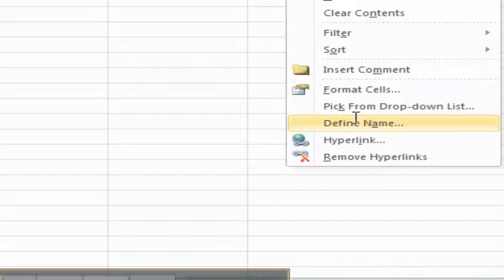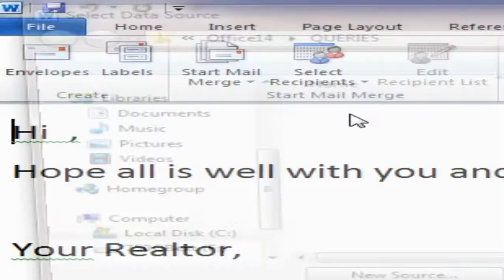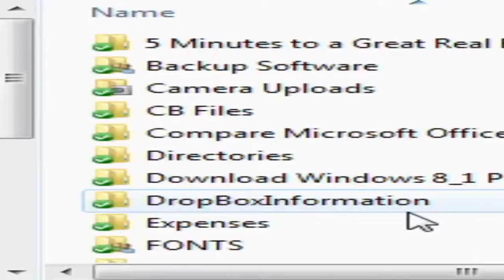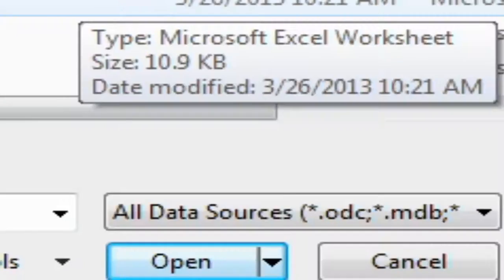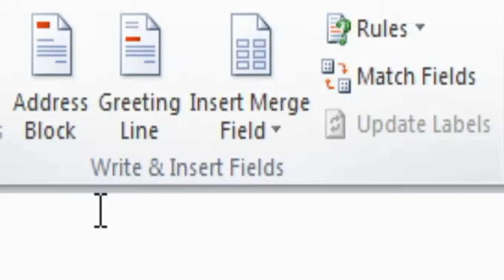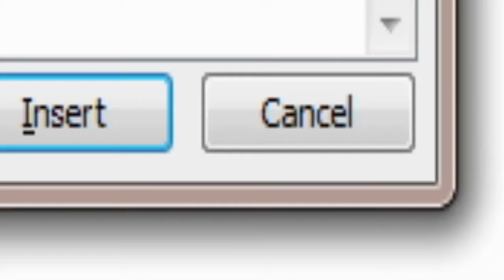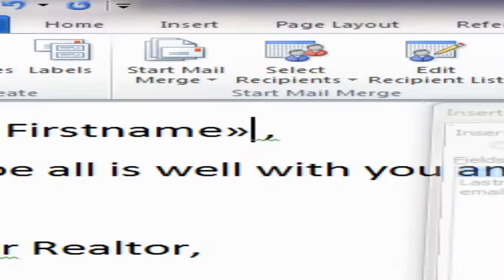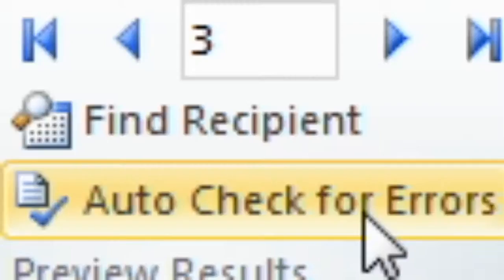Mail Merge step one 1